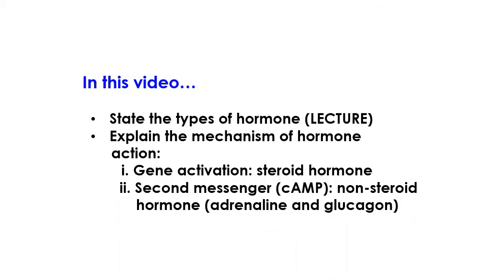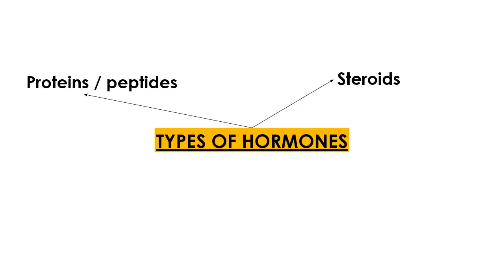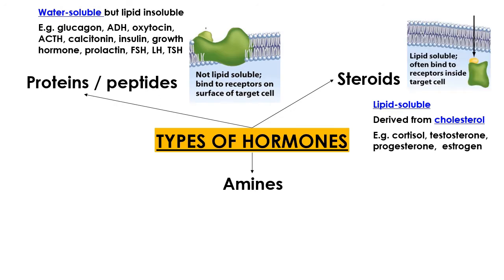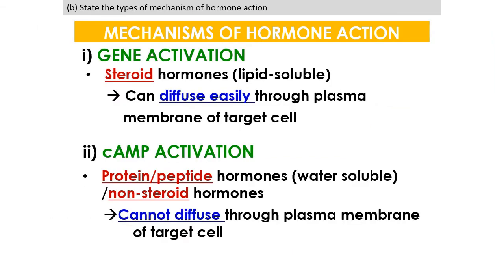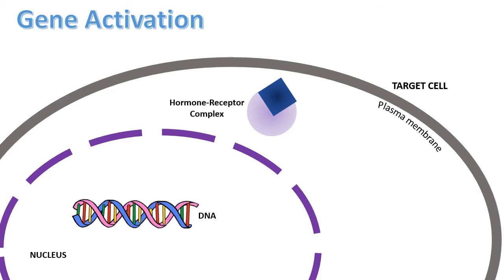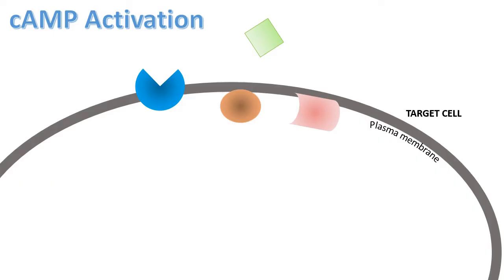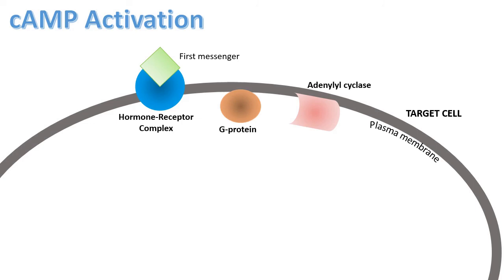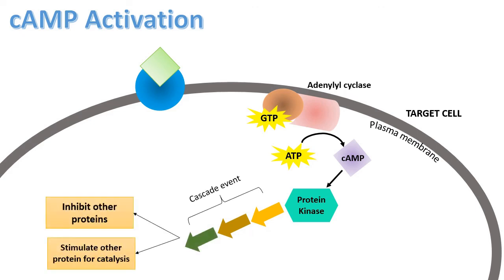SB 025 - 10.3: Hormones In Mammals